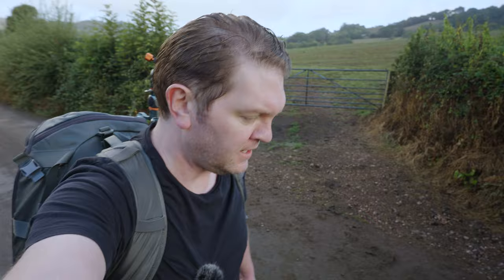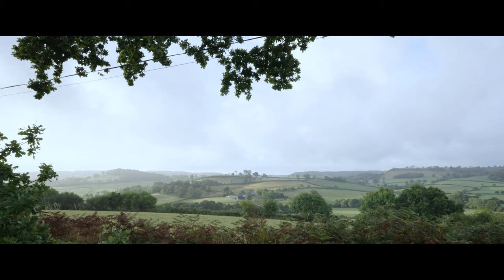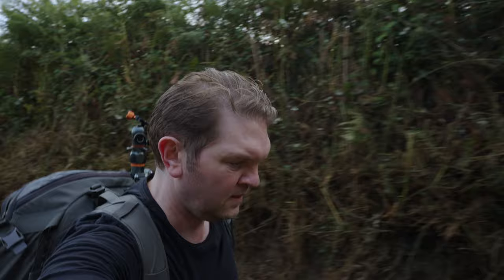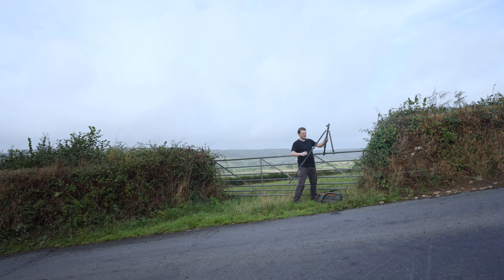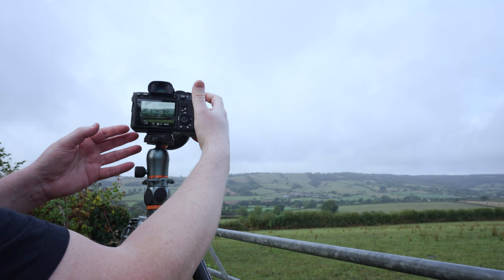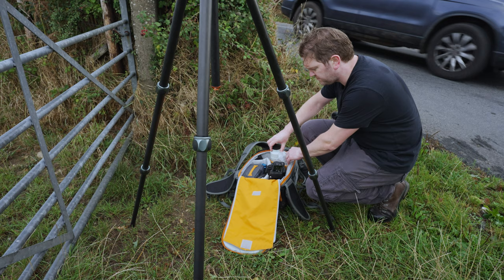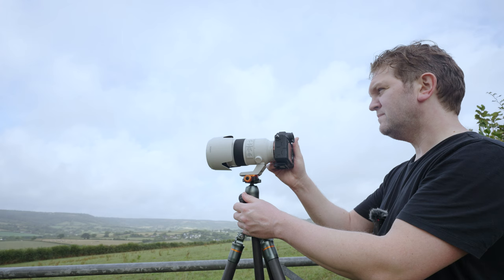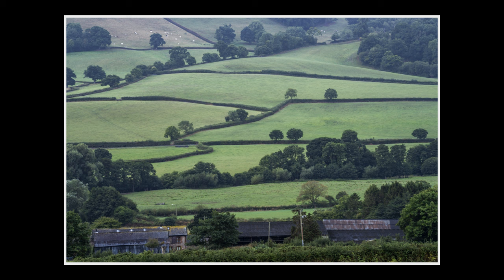Getting Lost & Taking Photos (Landscape Photography in Devon)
Landscape Photography in Devon.